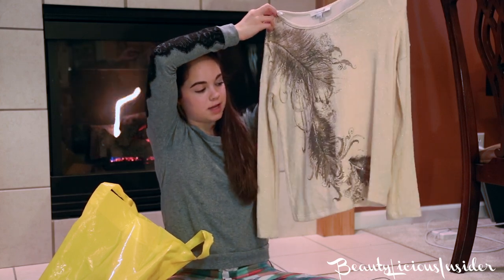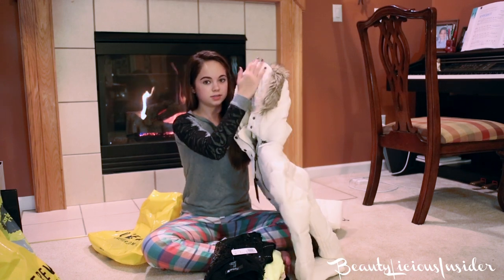Haul ~ Forever 21, MAC, Charlotte Russe, Buckle, & BBW! ♥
So.. long time no Haul! ♥ I recently went shopping with my mom, and I picked up a few holiday scents, and clothing items from Forever 21, MAC, Charlotte Russe, Buckle, & Bath and Body Works! ♥ I love you guys!! Hope you all are having a great week!
xoxo,
Chelsea

BeautyLiciousInsider
Troy, Illinois
62294
Looking for a high quality camera for your videos?

To view / purchase a beginners camera we recommend the Canon T3i.

To view / purchase an intermediate camera we recommend the Canon 60D.

To view / purchase an expert camera we recommend the Canon 5D Mark III.

Have you seen my video on “IF THERE WAS NO YOUTUBE?”? What questions do you have for me?

Below are some AWESOME PLAYLISTS that you should watch NOW!

Chelsea Crockett
3600 Dallas Hwy
Suite 230-296
Marietta, GA 30064